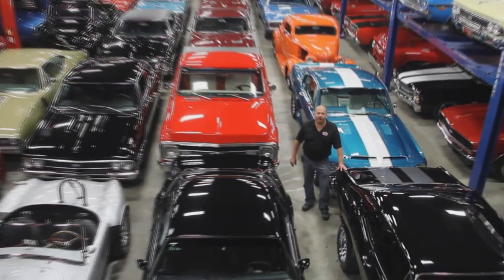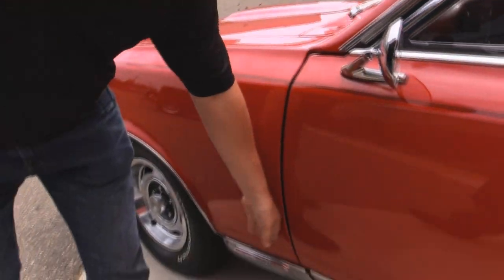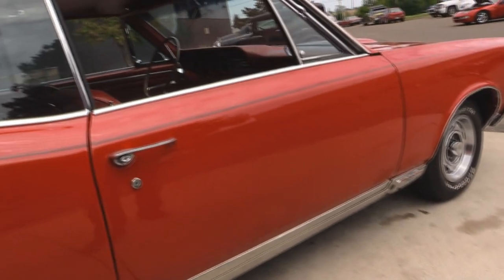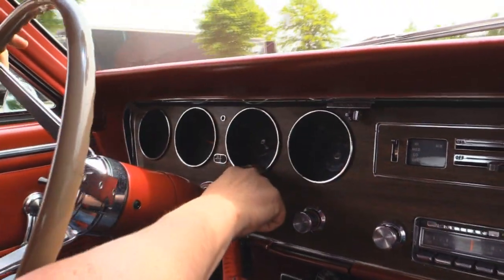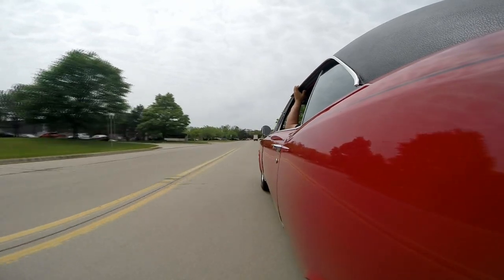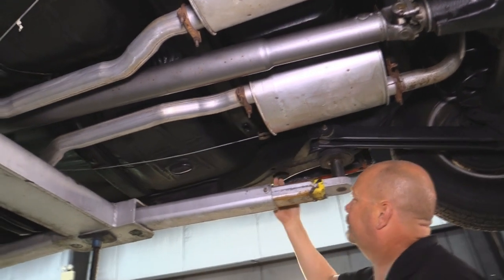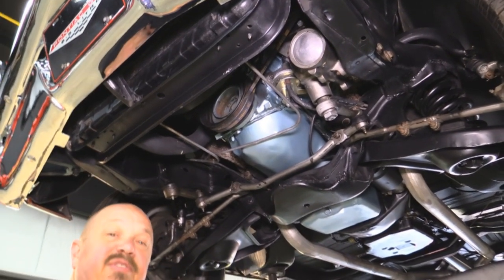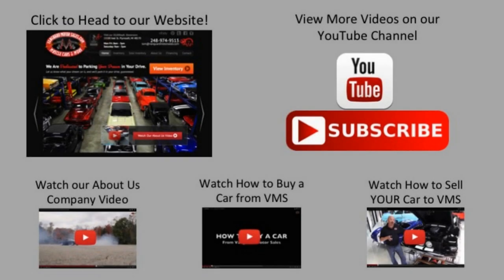1967 Pontiac GTO For Sale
1967 Pontiac GTO

VIN 242177P143370

PHS Documentation is included in the sale! Less than 750 miles since engine rebuild!

Mechanics
YZ Code 400/360 HP HO Engine, Casting # 9786133
Correct Quadrajet Carburetor and Intake
10 Bolt Posi-Traction Rear End with 3.50:1 Gear Ratio
Power Steering
New Flex Lines
New Dual Exhaust System
Exhaust Manifolds
4-Link Rear Suspension
Bushings are in Great Shape

Body
Regimental Red Paint
Gorgeous Chrome Bumper and Grille
Beautiful Fit and Finish
Nice Stainless Trim
Black Pinstripes
Soft Ray Tinted Glass
Solid Straight Quarters
Solid and Clean Trunk
New Rubber Seals
Wheel Wells are in Great Shape
Undercarriage is Solid and Nicely Detailed
Frame, Rockers and Floors are in Great Shape
Spare Tire and Jack
Rally Wheels
BF Goodrich Tires – 215/70/14 Front and Rear

Interior
Beautiful Red Interior
Bucket Seats
Console
His & Hers Shifter
Rally Dash
Tilt Steering Column
AM/FM Radio
8 Track Player
Nice Upholstery and Carpet
Seatbelts
Headliner Fits Great
Dome Lights Work